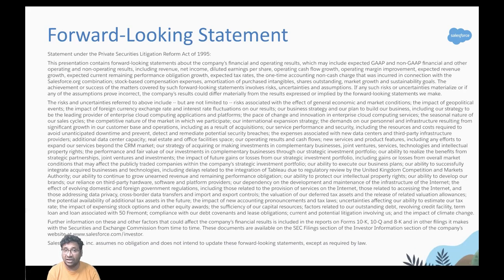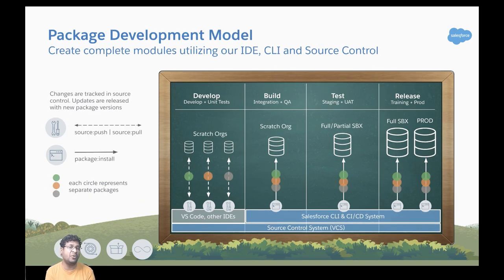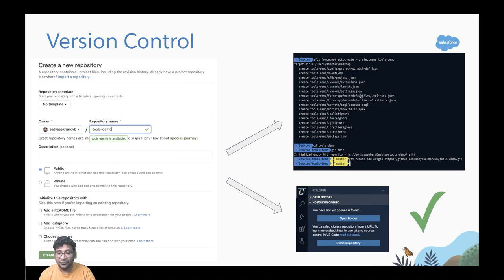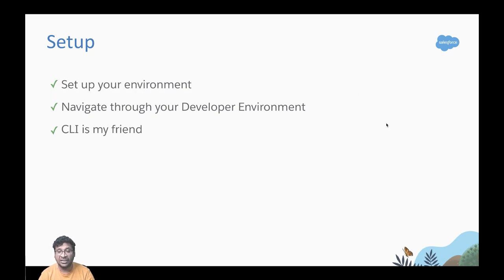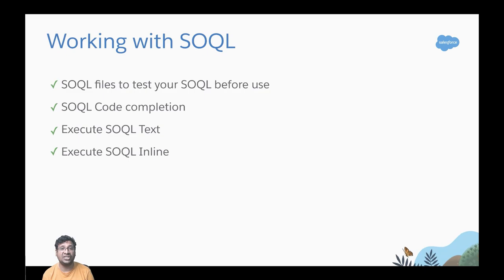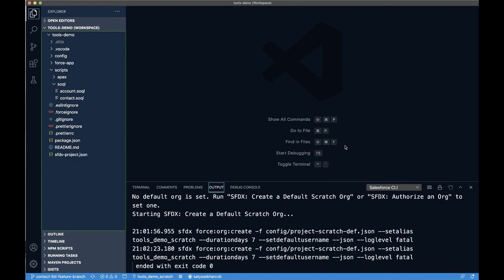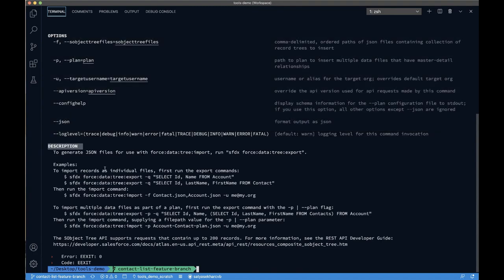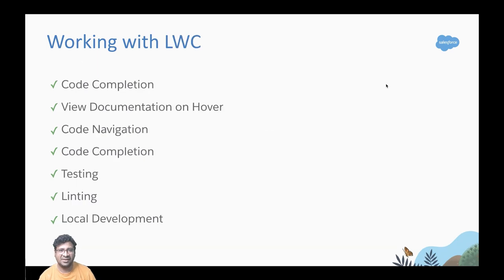Source Control, CLI, and VS Code - Simplified Development with Modern Tools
Watch this video to understand Development Models and how to adapt the latest development tools to build applications. We build an end-to-end use-case to show you how it is different from conventional development and how easy it is to create, build, and deploy engaging applications with modern developer tools.

00:00:00 - Start
00:00:41 - Agenda
00:01:15 - Typical App Lifecycle
00:02:36 - Introduction to Salesforce DX
00:04:58 - Salesforce Development Models
00:08:47 - Salesforce Developer Tools
00:09:12 - Use case description
00:10:25 - Version Control
00:11:51 - Demo: Version Control
00:17:54 - Setup
00:18:14 - Demo: Setup
00:27:11 - Working with SOQL
00:28:12 - Demo: Working with SOQL
00:35:00 - Export and Import Data with the CLI
00:36:11 - Demo: Export and Import Data with the CLI
00:40:56 - Working with Apex
00:43:42 - Demo: Working with Apex
00:49:09 - Working with LWC
00:50:39 - Demo: Working with LWC
01:00:51 - VS Code extensions for productivity
01:02:24 - Resources
01:02:59 - End